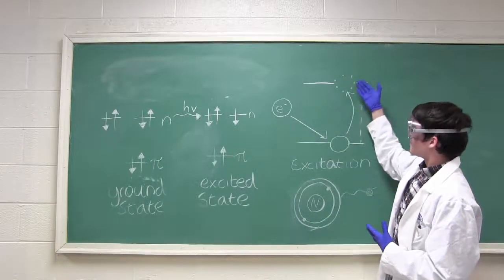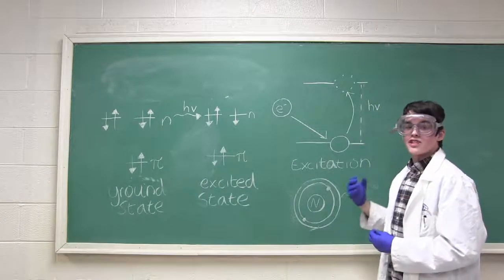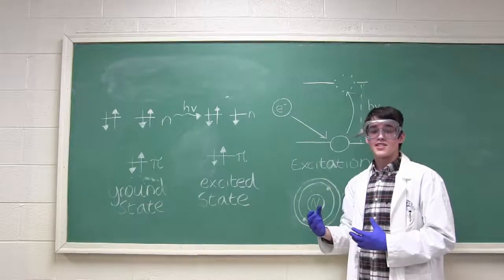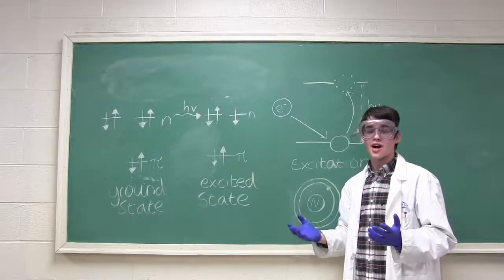SERMACS ENTRY OFFICIAL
SERMACS 2019 Student Outreach